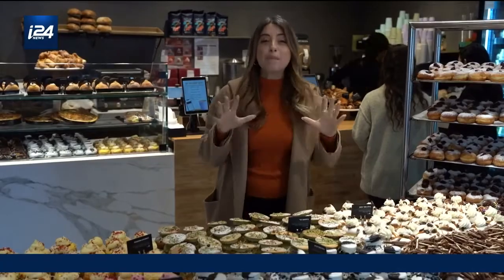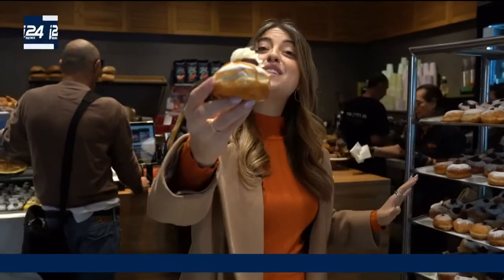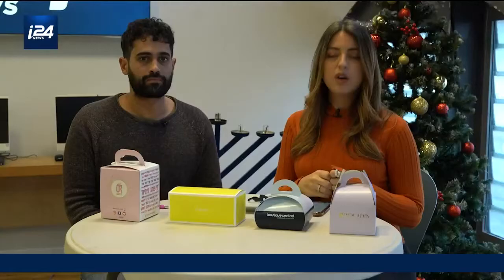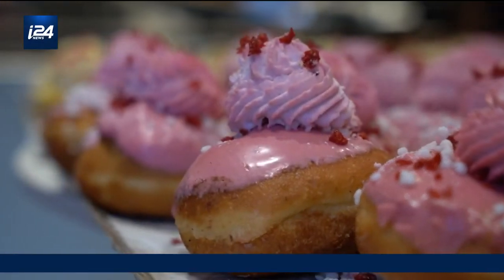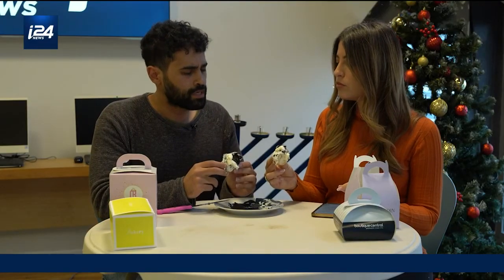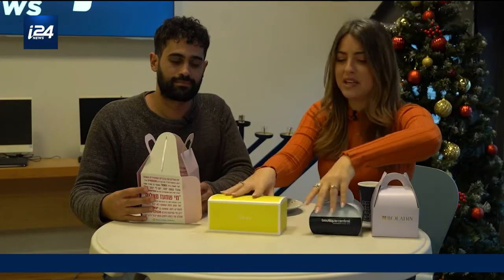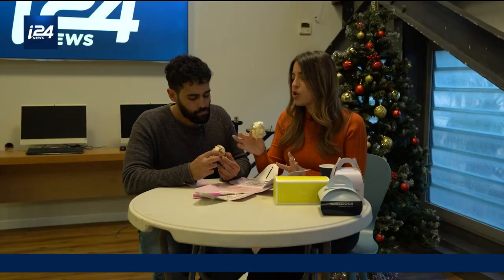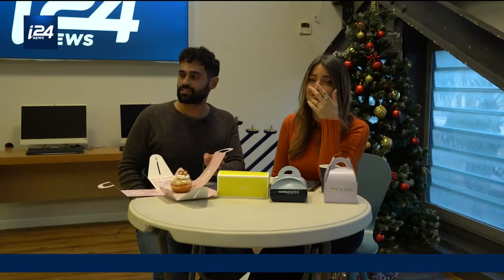Where can you get the best sufganyot in Israel?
Hanukkah in Israel means local bakeries are decked out with their lavish sufganyot creations.

Our anchor and correspondent Natasha Kirtchuk takes on the daunting task of determining which is the most delicious sufganyot.

Zooming in on the main headlines of the day, David Matlin brings you the latest from Israel.
Sunday to Thursday - 9PM EST